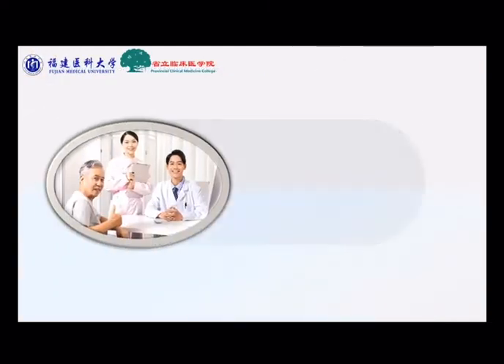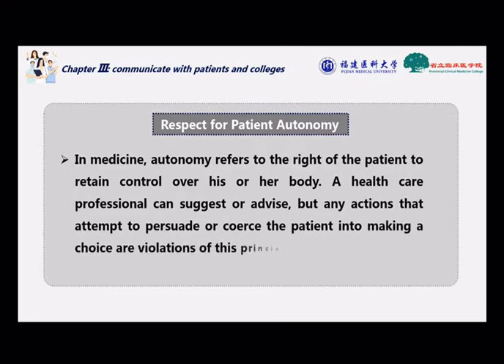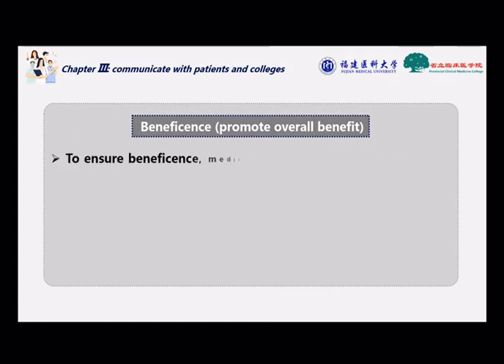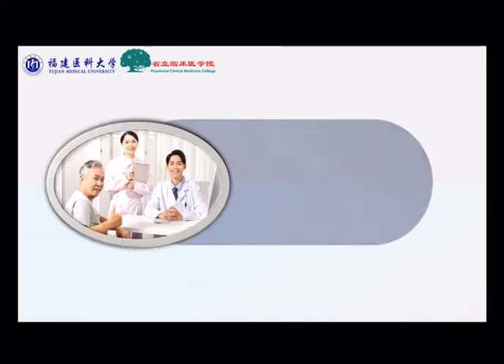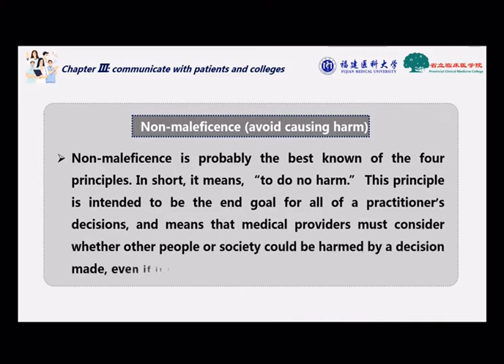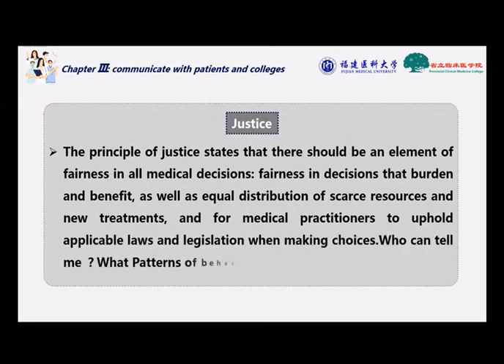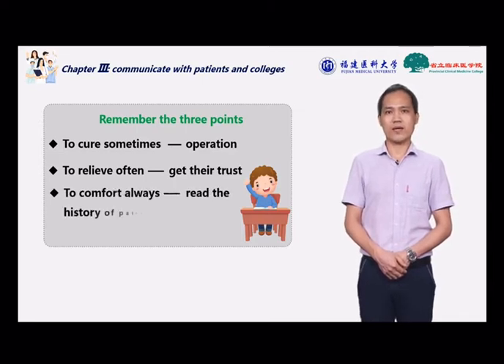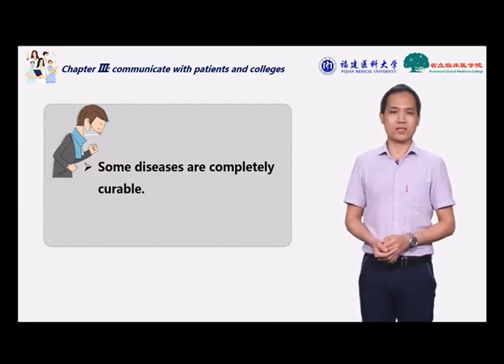3.2 how to get along with patient